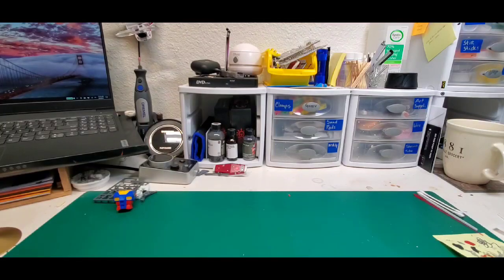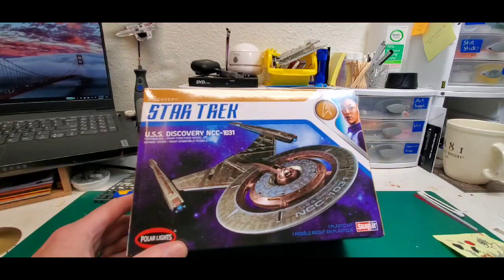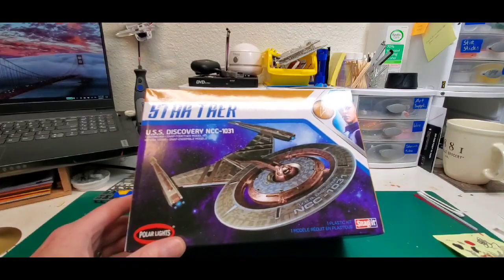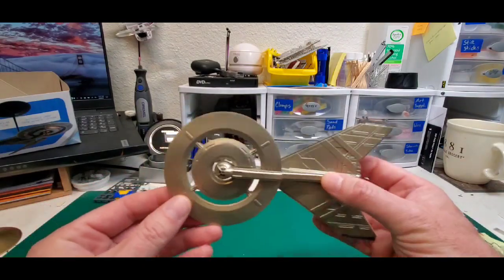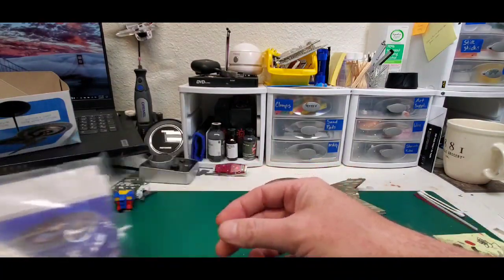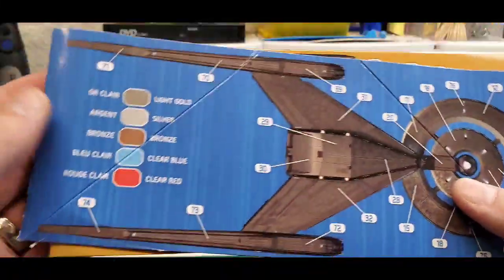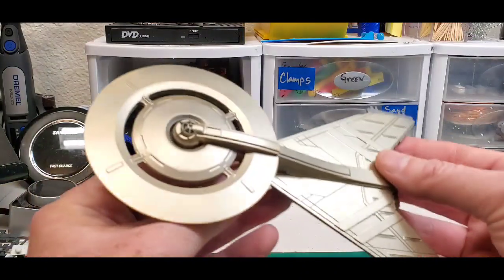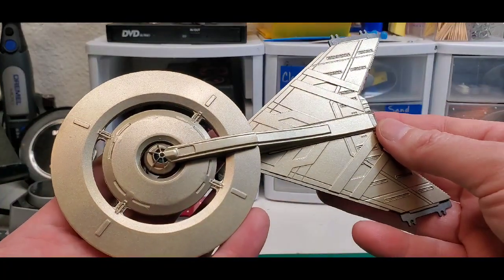Intro for the March to Space Group Build!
Hosted by ESU. Warrior Model Shop

Polarlights Star Trek: U.S.S. Discovery